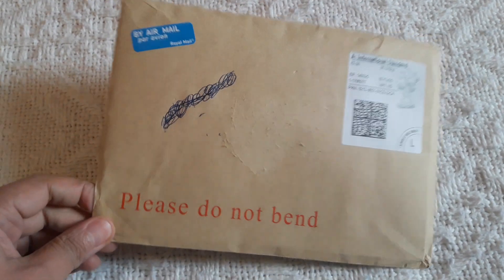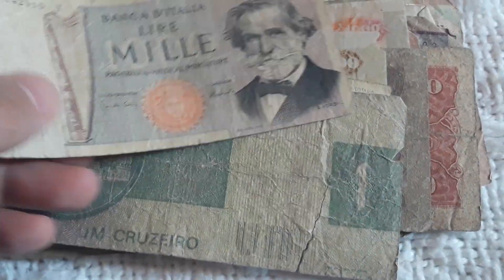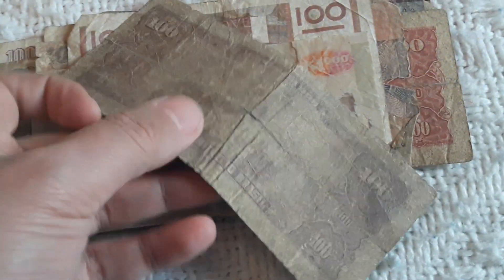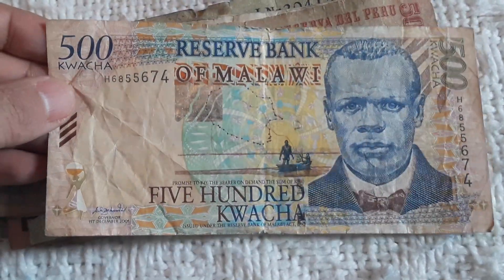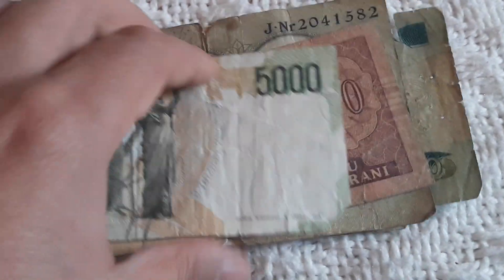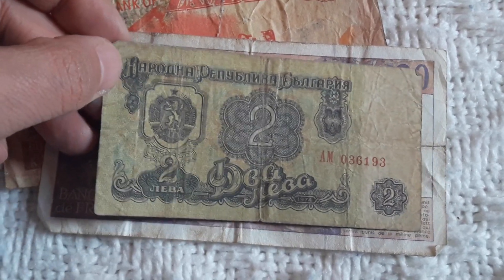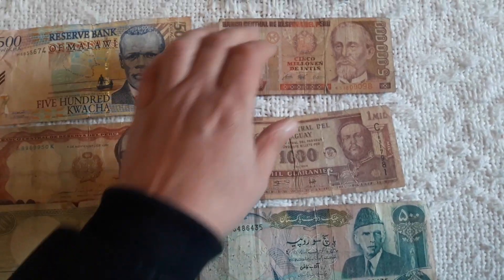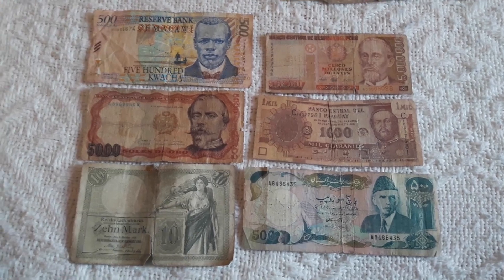ANOTHER FOREIGN BANKNOTE UNBOXING! Look What I Kept! [VIDEO 122]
NEW Additions to my Banknote & Coin Collections :)

✌ Ask me Any Questions in the Comments.
Nandi Collector Social Media 📲

AMAZON Best Selling Numismatic Books 🔻🔻🔻